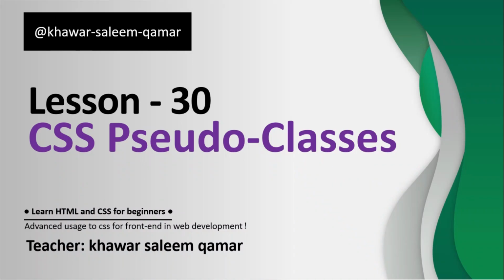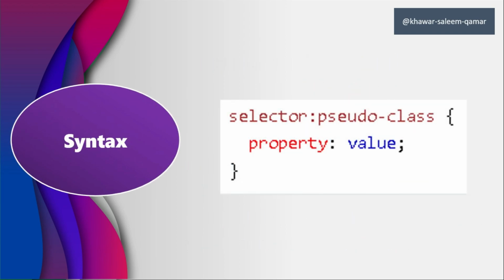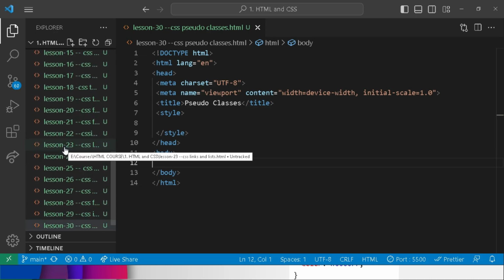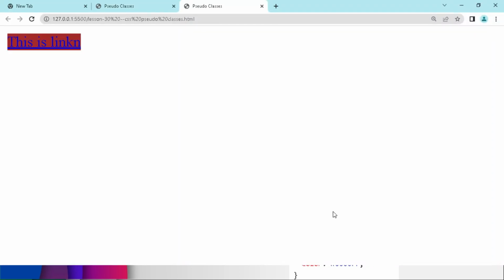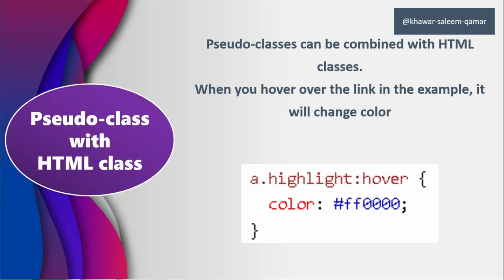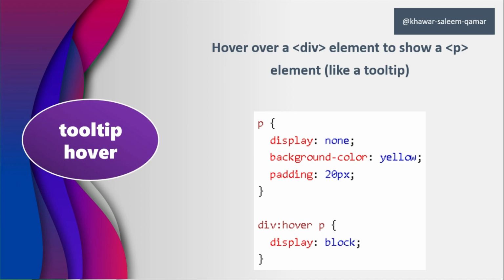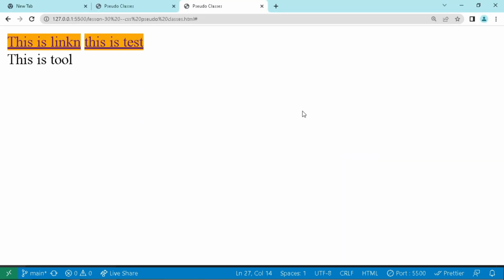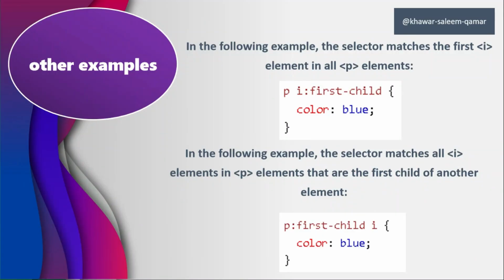CSS Pseudo Classes tutorial | CSS combinators | Learn HTML5 and CSS3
CSS pseudo classes | CSS pseudo classes tutorial | CSS pseudo classes vs pseudo elements

This is video of HTML5 and CSS3 course we will learn about CSS pseudo classes. In this CSS pseudo classes tutorial we have discussed all CSS pseudo classes also discussed about CSS pseudo classes vs CSS pseudo elements.

This is CSS pseudo classes in English teaching you pseudo classes and pseudo elements in CSS3.

0:00 - Introduction
0:14 - pseudo classes
10:00 - Signing Off